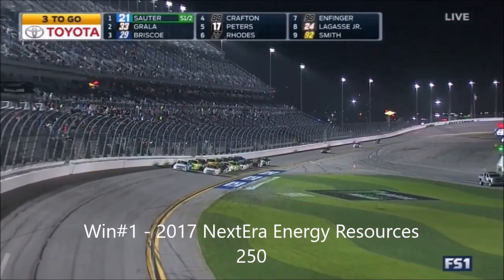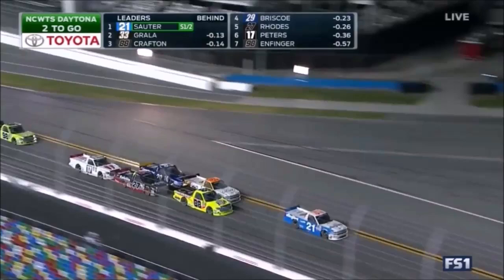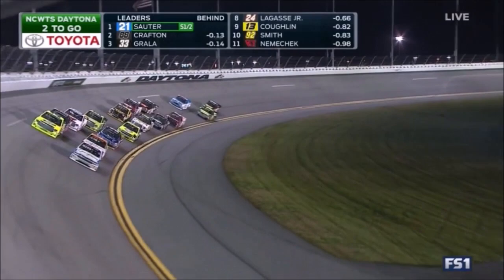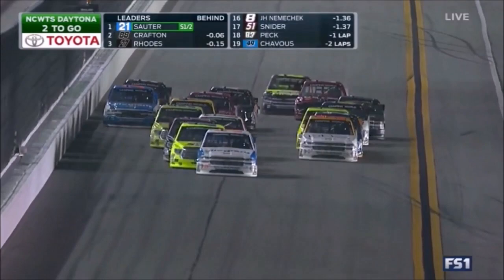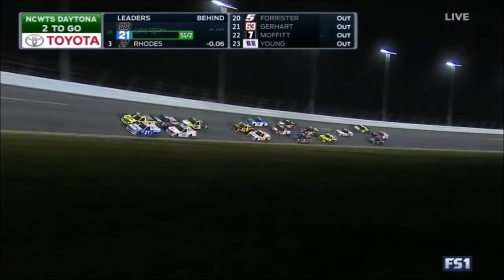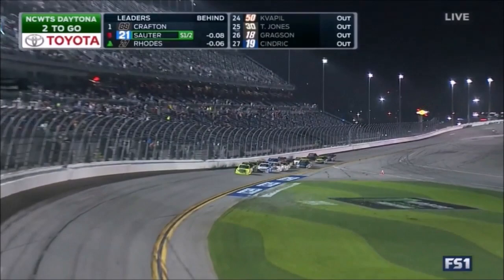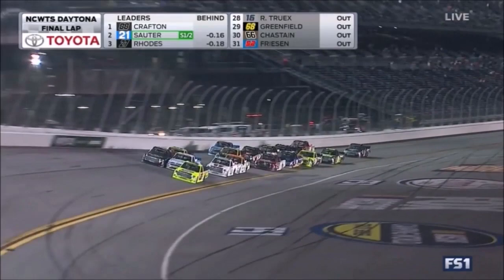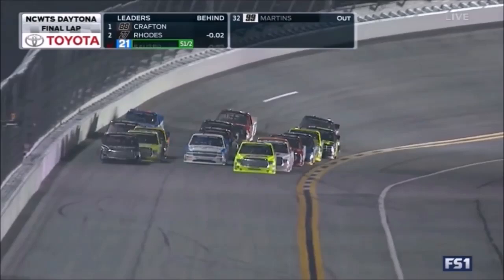All of Kaz Grala's Truck Series Wins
1 Win (1 Non-Points Win)

Footage Uploaded by: localdog44